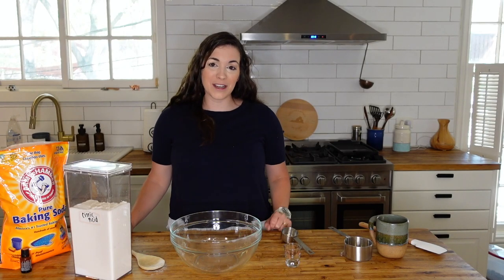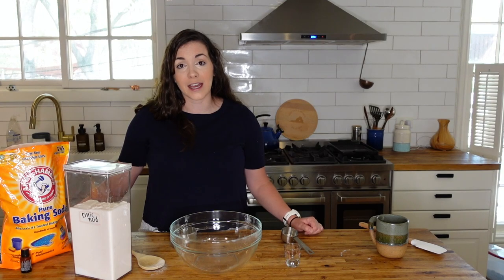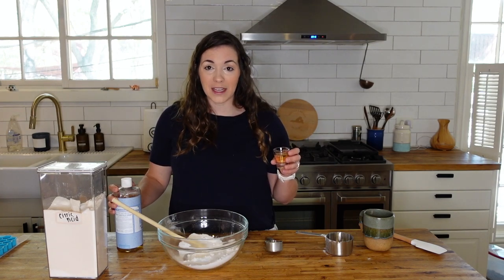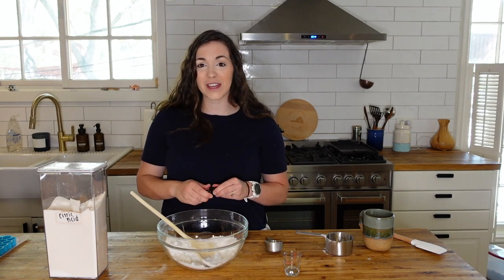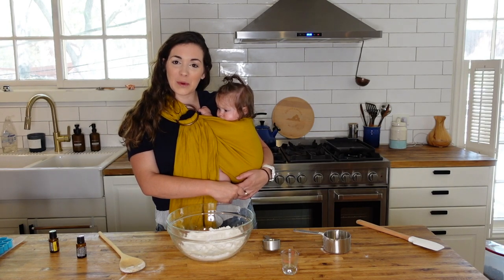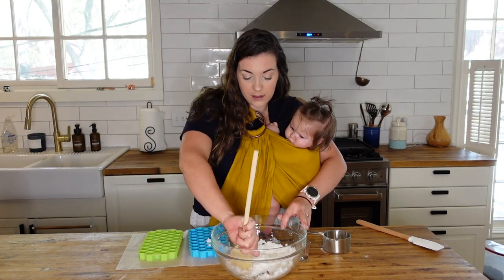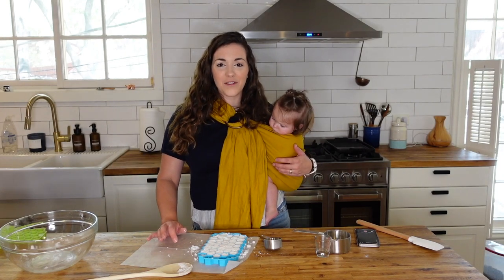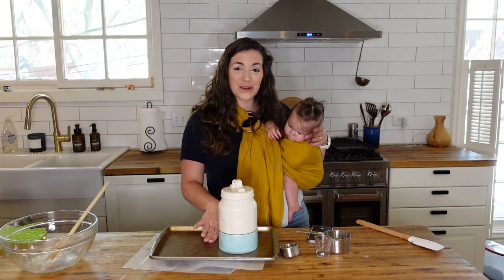DIY Dishwasher and Toilet Cleaning Pods | INEXPENSIVE & SIMPLE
Make your own dishwasher and toilet cleaning pods. This simple 4 ingredient recipe can be used for both dishwashers and toilets. Just put this in the soap compartment of your dishwasher or toss in your toilet and allow to bubble up before cleaning. You can feel great about making this nontoxic recipe with your kids and letting them help clean.